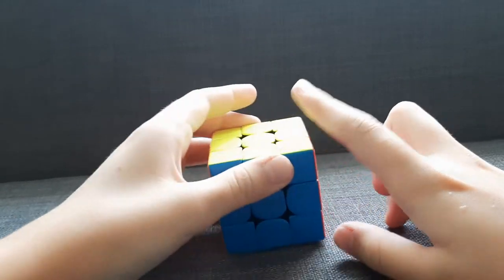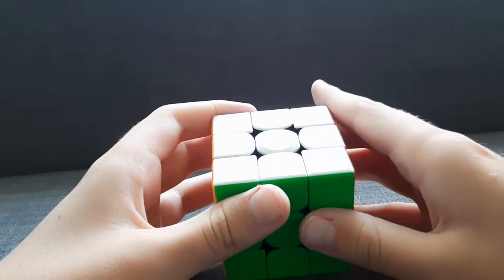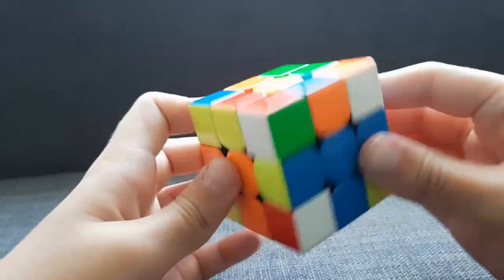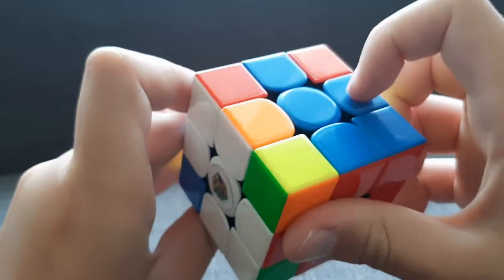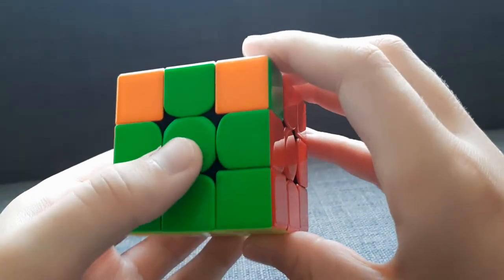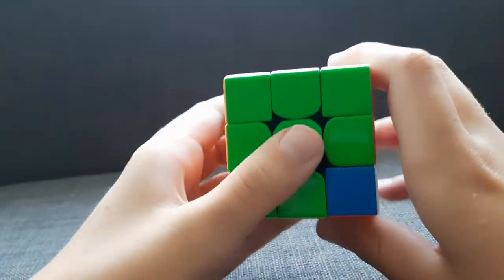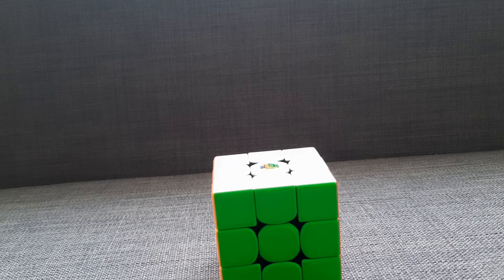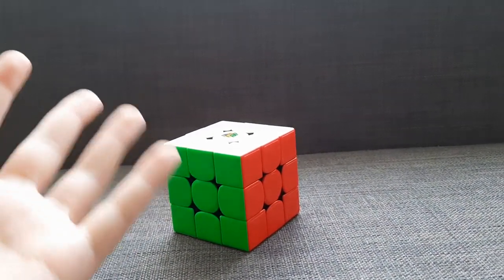Old Pochmann Method Corners (Part 2)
Volt v2 coming today!  I hope you guys found this tutorial helpful.  I will link the part 1 right here: